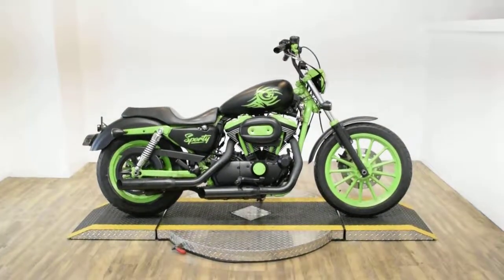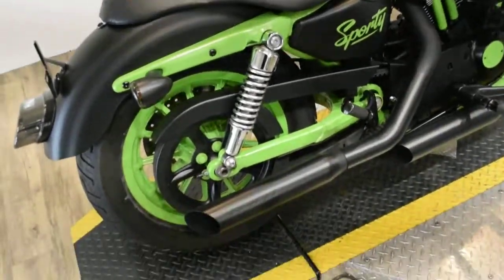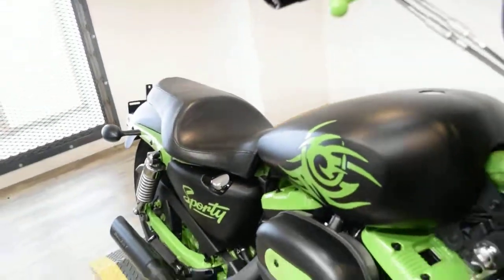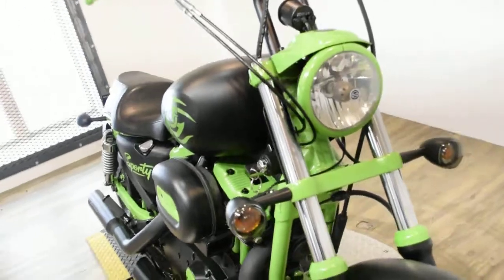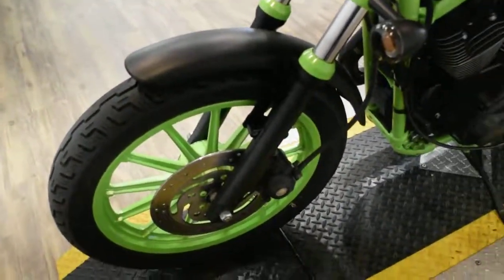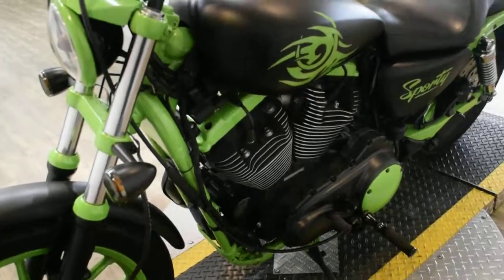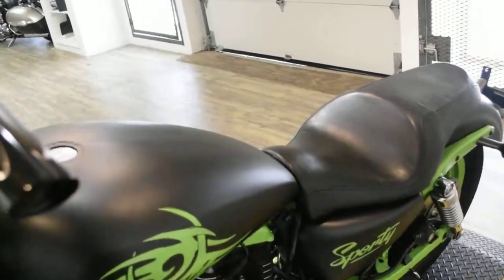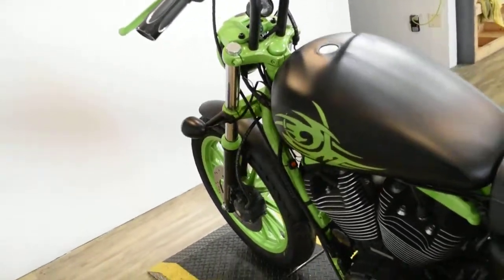2008 Harley-Davidson Sportster 1200 | Used motorcycle for sale at Monster Powersports, Wauconda, IL